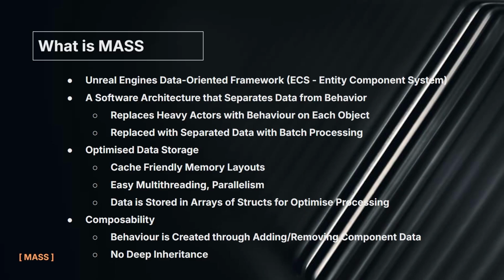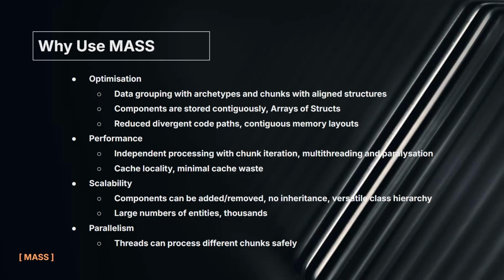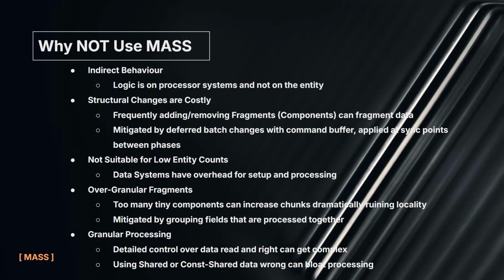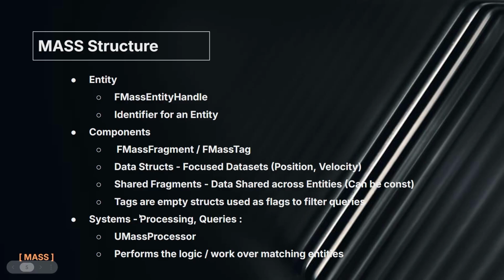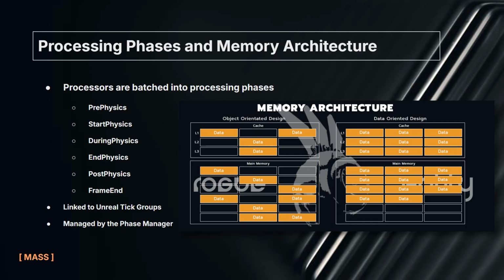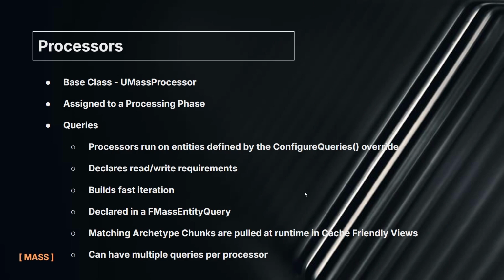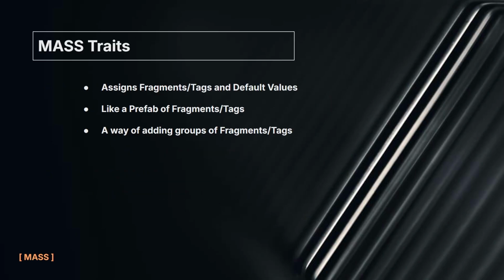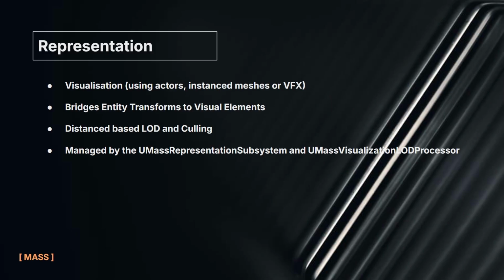Understand MASS with Unreal Engine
In this video, I cover the basics of an Entity Component System (ECS) and the terminology specifically for MASS, including how MASS works and why you would or would not use it.

Timestamps:
00:00 Start
00:25 What is MASS
02:12 Why Use MASS
03:45 Why NOT Use MASS
06:47 MASS Structure and Terminology
09:30 Archetypes and Chunks
10:50 Processing Phases
12:00 Cache and Memory Management
14:45 Processors
16:45 Entity Manager
17:25 MASS Traits
18:04 Command and Signalling
19:35 Representation
21:00 Outro